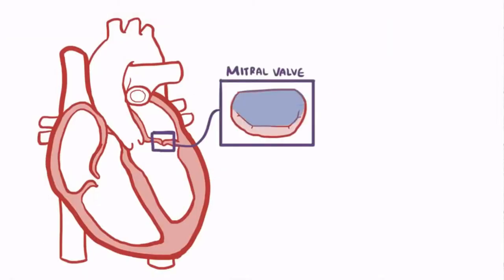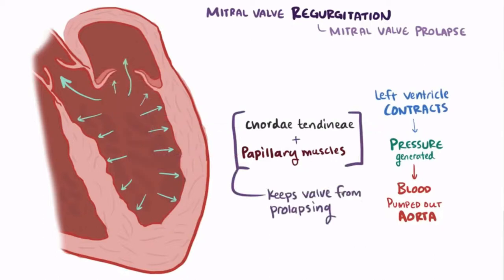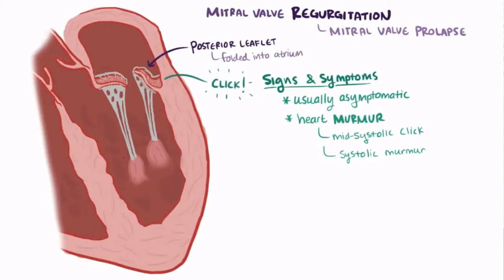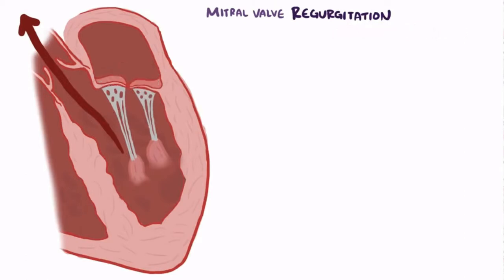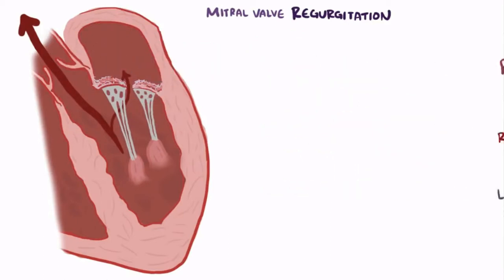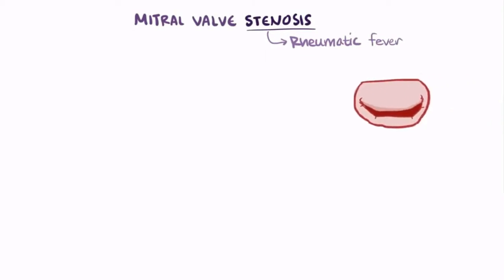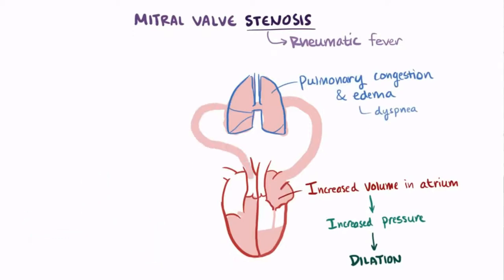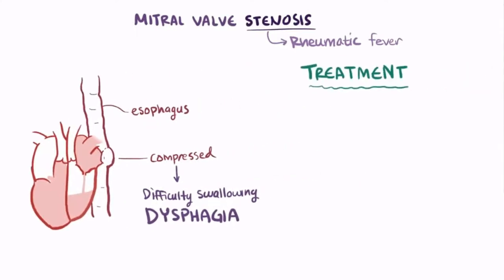Valvulopatía mitral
Mitral valve disease with spanish sutbtitles, from the osmosis.org amazing webpage!